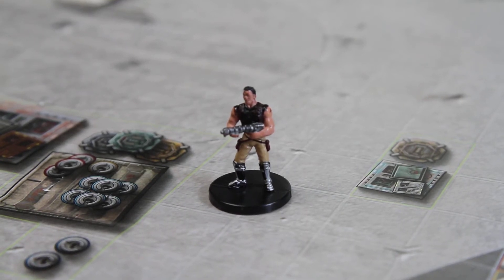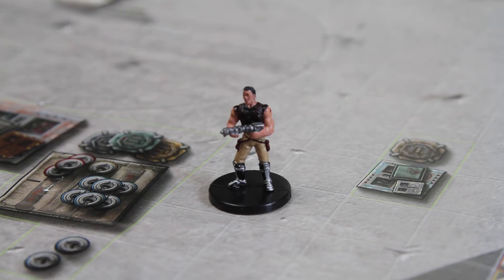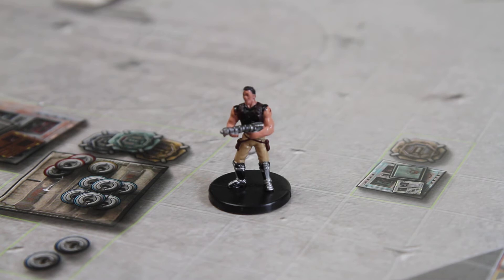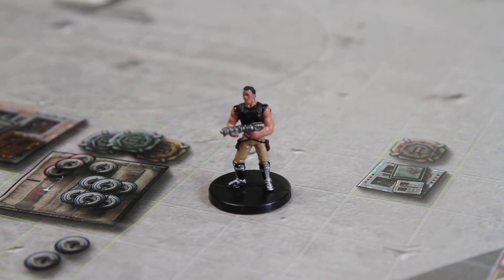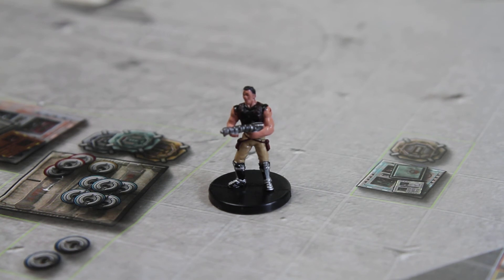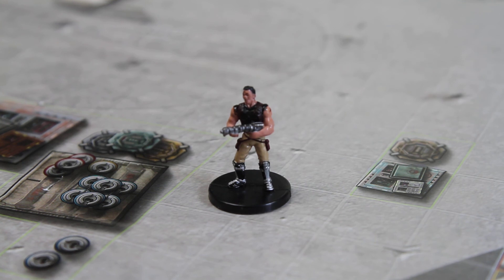Star Wars Miniatures Canderous Ordo